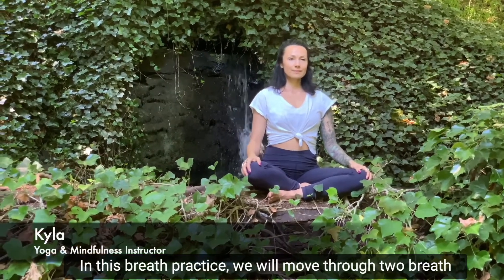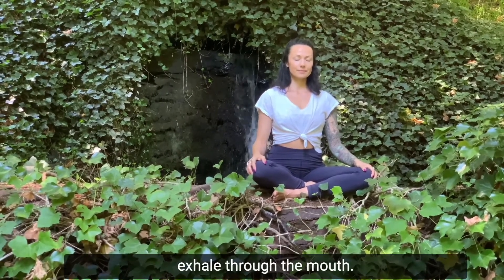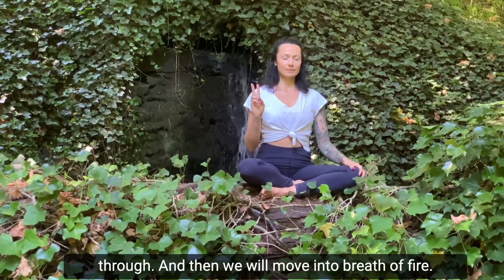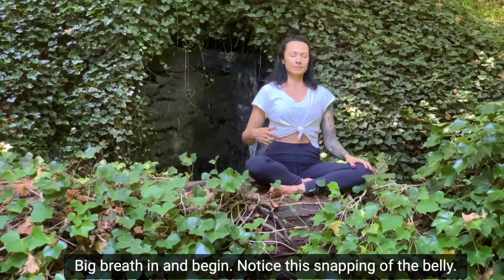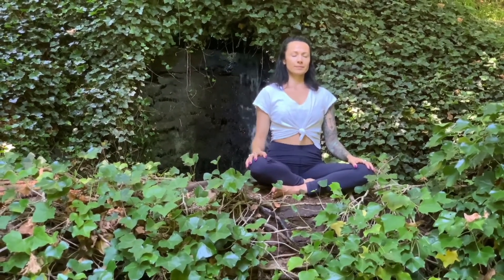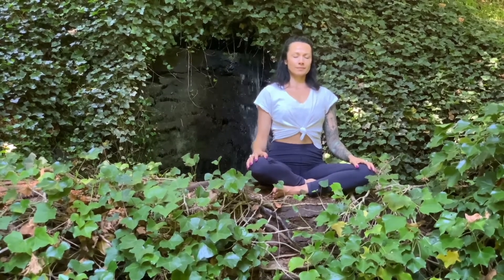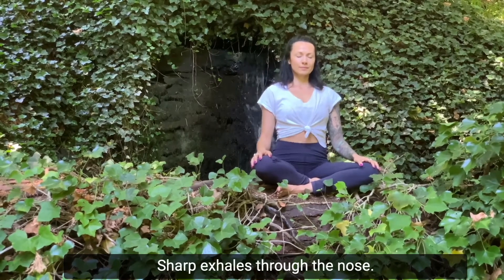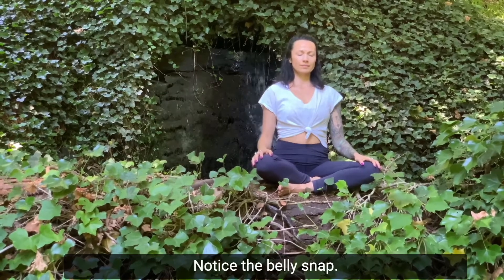2 Minutes of guided breathwork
Kyla takes you through a basic inhale and exhale breathwork practice as well as the breath of fire.

You can close your eyes or watch as you follow along.

Let us know how you found this practice!